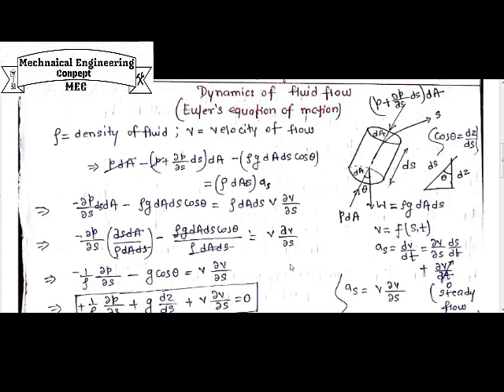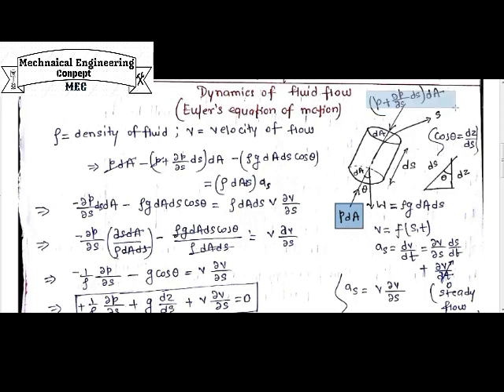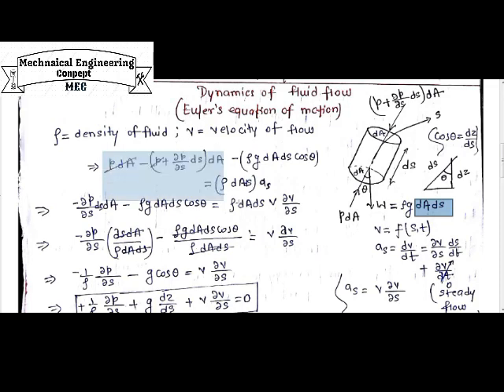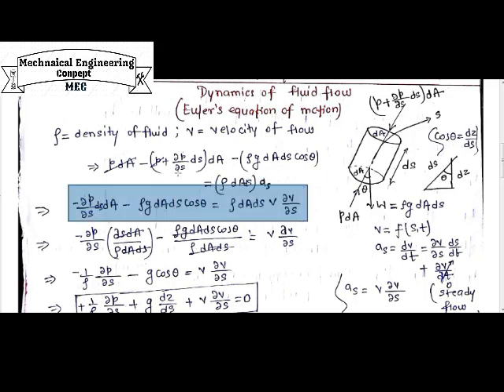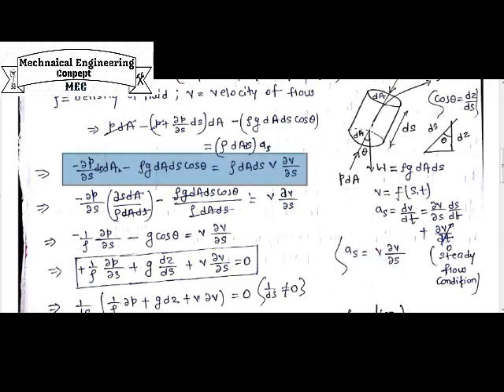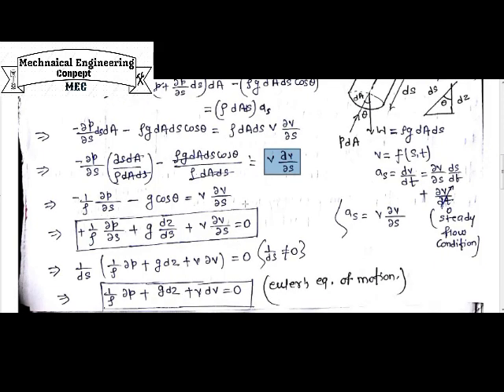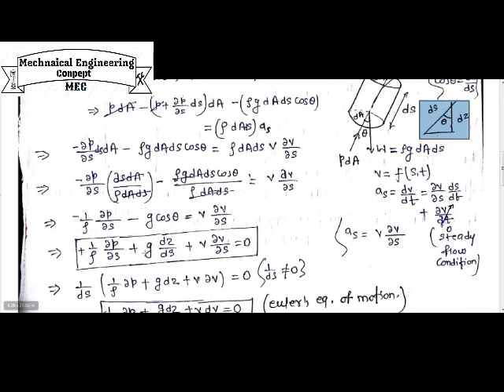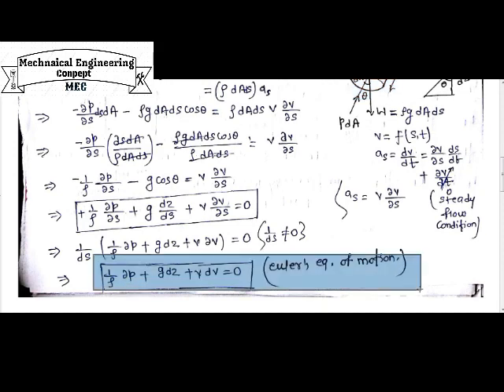Fluid Mechanics (Dynamics of Fluid Euler Equation of Motion)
Derivation of euler equation of motion for fluid.